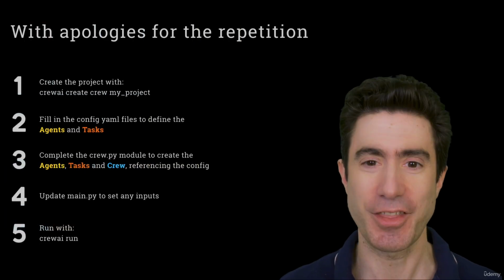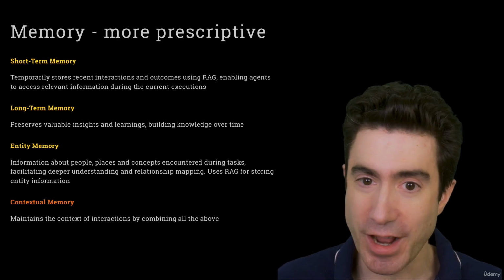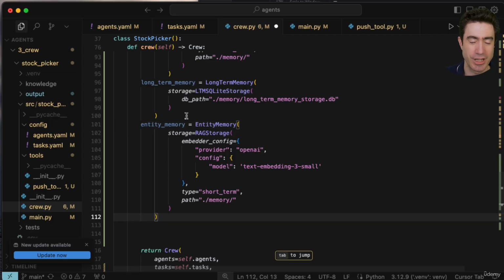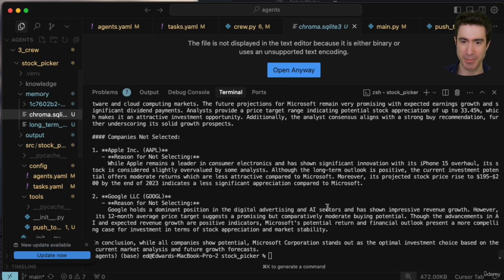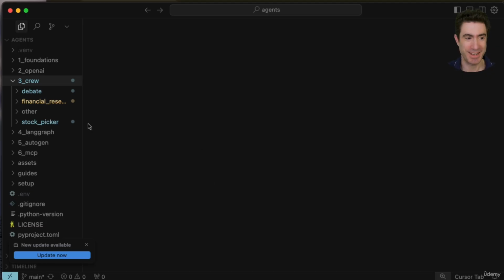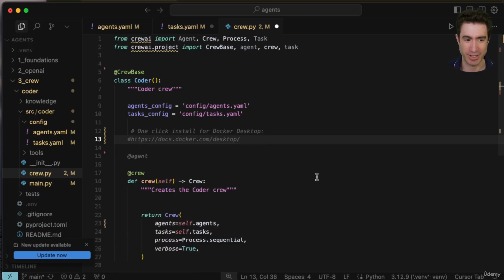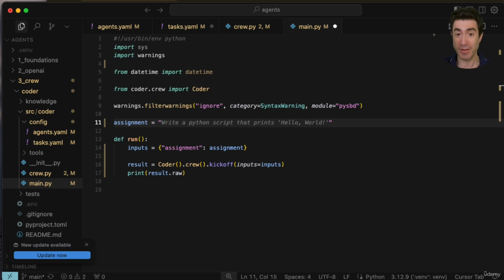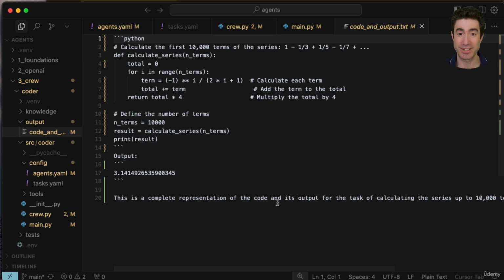Build a Crew AI Stock Picker | Multi-Agent System for Investments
In this tutorial, learn to create a Crew AI Stock Picker. We cover PyDantic outputs, JSON schema, and push notifications—building a powerful multi-agent investment system to automate research and stock analysis.